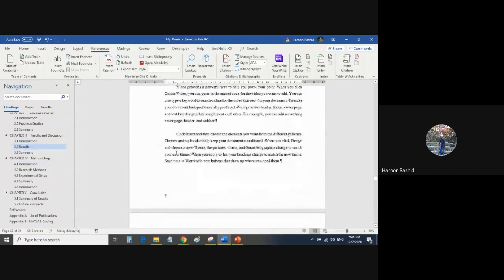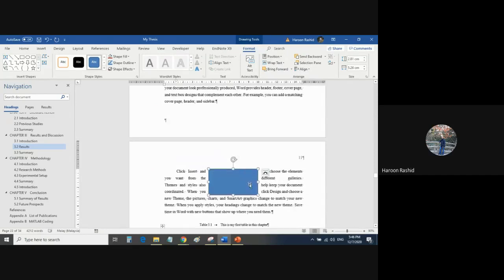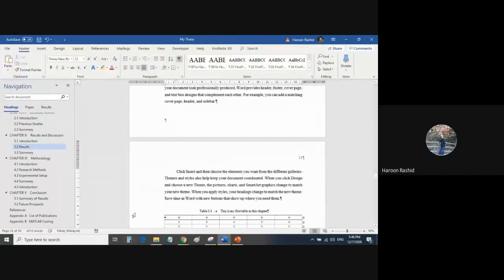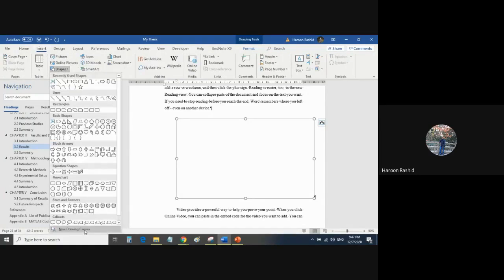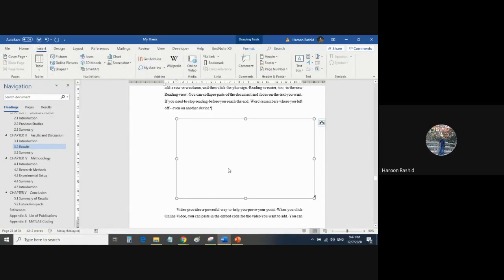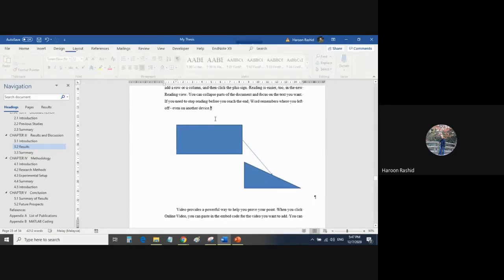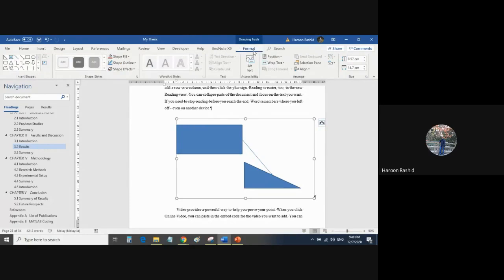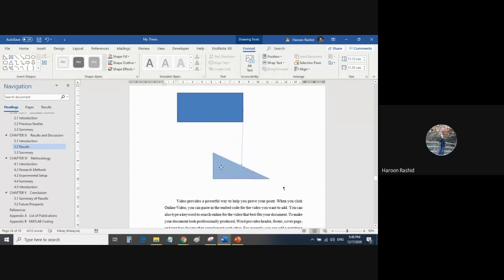Gaya UKM | Part 14: Inserting Block Diagram/Flow Chart in Word using Canvas | Dr. Haroon Rashid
☞ Gaya UKM Tutorial Series by Dr. Haroon Rashid
☞ Part 14: How to insert a Block Diagram or a Flow Chart within the Canvas in Microsoft Word document using Gaya UKM template?

♕ Vice Chair, IEEE Consultants Network Malaysia
♕ Founder, IEEE Malaysia Section Blockchain Group
♕ ExComm, IEEE Sensors & Nanotechnology Council Malaysia
♕ Country Representative/Malaysia Section Lead, IEEE PES Day 2020
♕ ExComm, IEEE Malaysia Section Professional Activities Committee for Engineers
♕ Chair (Students & Young Professionals Activities), IEEE Power and Energy Society Malaysia Chapter